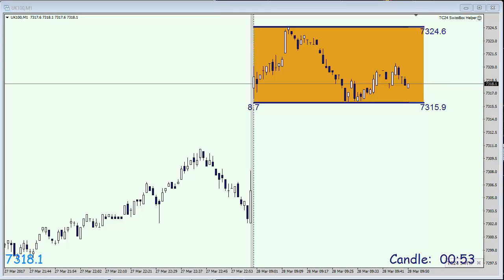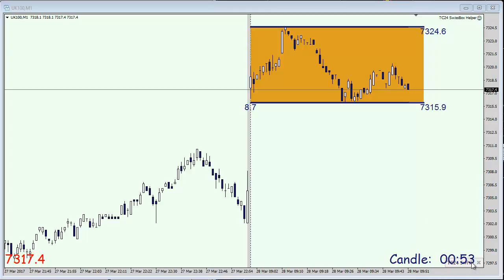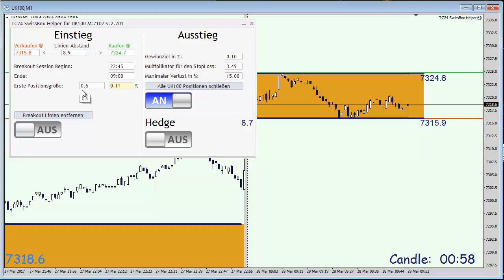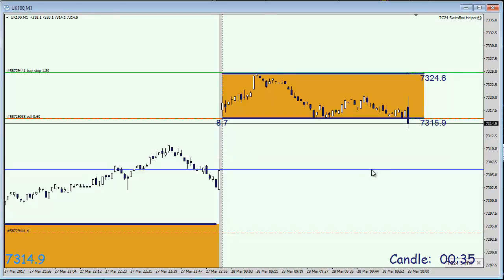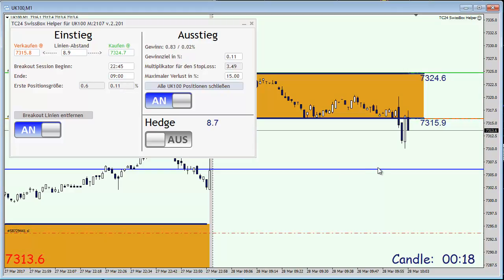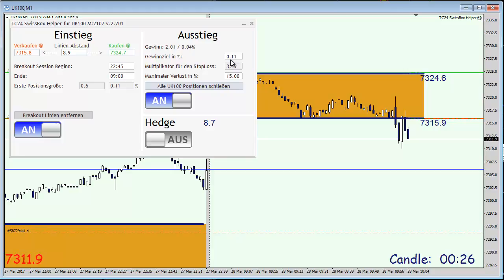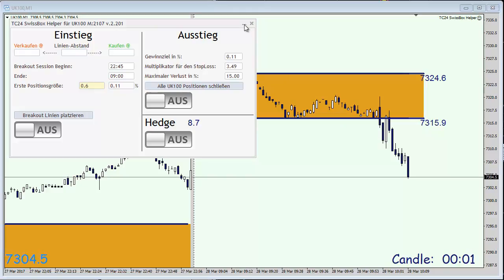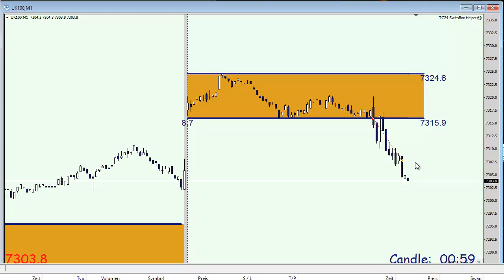TC24 SwissBox Open Range Breakout Trade March 28th 2017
TradersClub24 shows how to trade stock market opening with the SwissBox day trading strategy. You can also download a free software trial in the Tools section on our